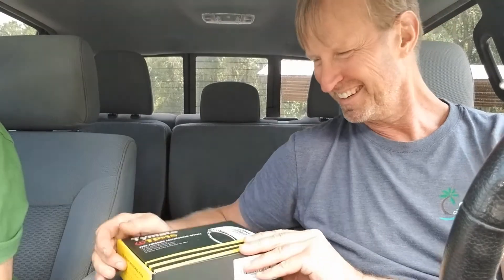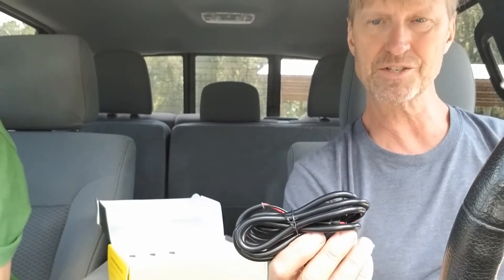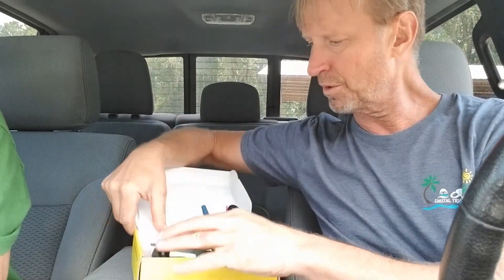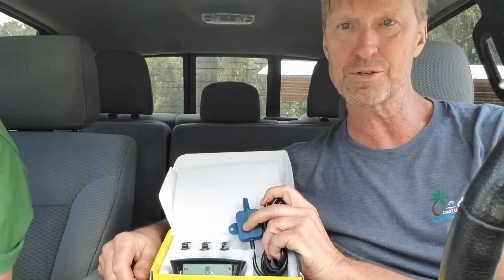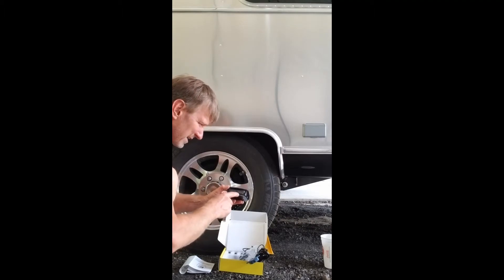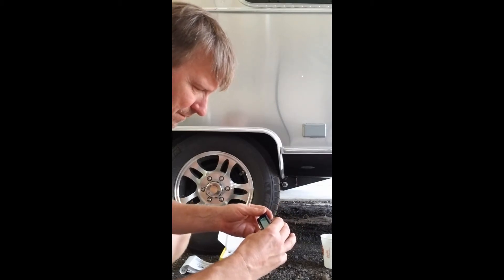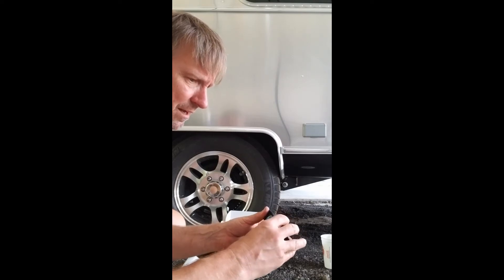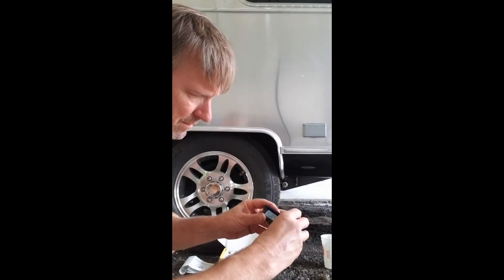How to Install the Solar Charging Tymate Tire Pressure Monitoring System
Step-by-step instructions to install the Tymate TPMS on your Airstream/RV. A TPMS is a crucial piece of safety equipment that may help you prevent a tire blow out while towing. This is especially important if you are towing in a hot climate as the pressure in the tire can increase and cause a serious issue.  Green Flag from the Mari Land Mariners!